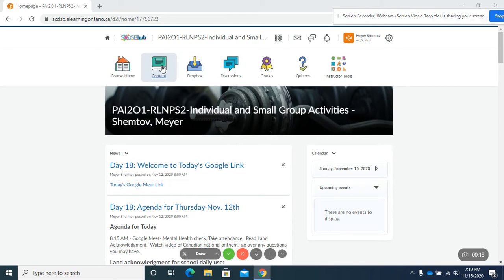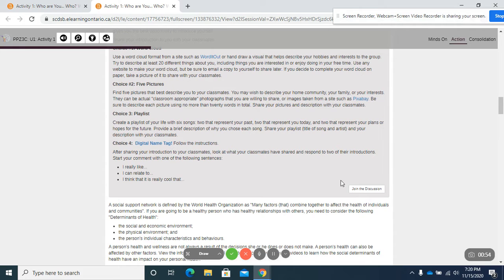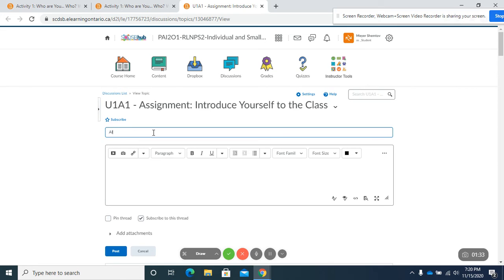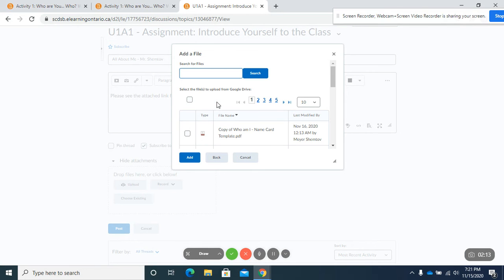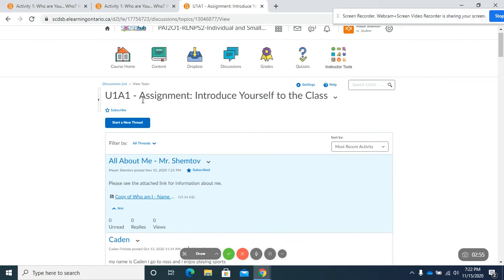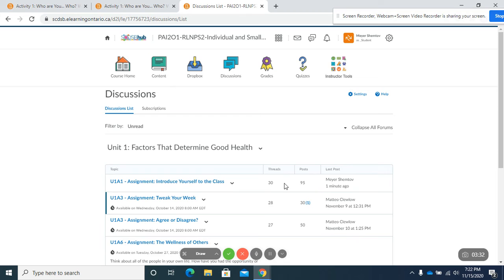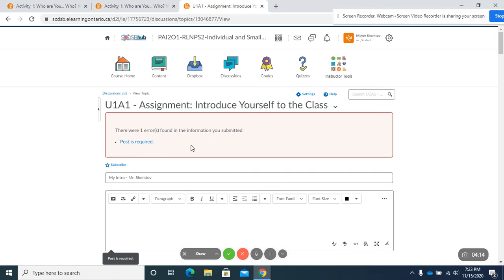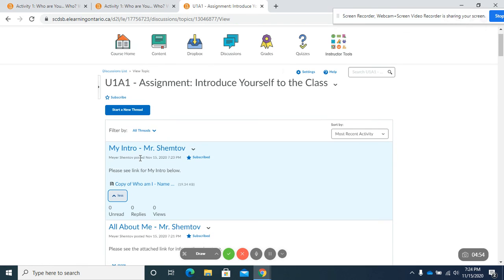How to complete a Discussion post in D2L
How to complete or start a new thread in a Discussion post.